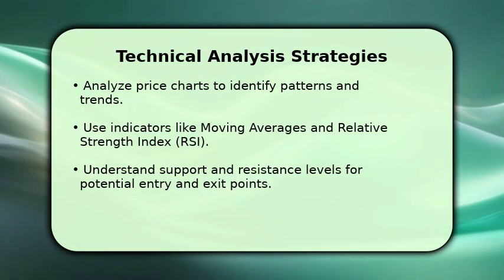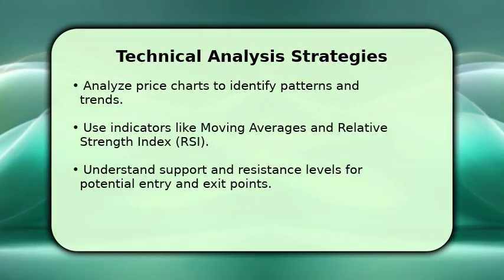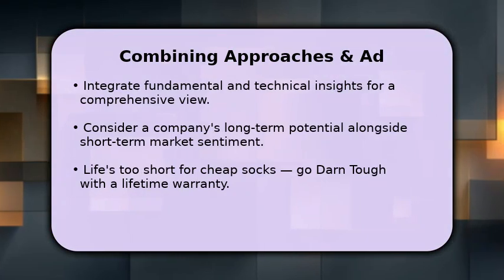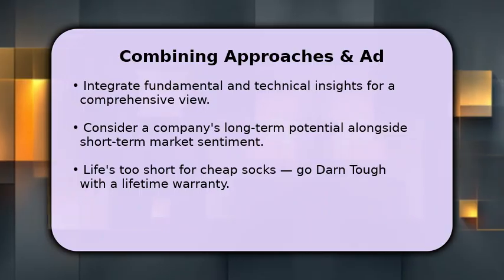How To Make Stock Analysis (Updated)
In this updated video, we'll walk you through the process of making stock analysis. From understanding financial statements to analyzing technical indicators, we'll cover it all. Whether you're a beginner or an experienced investor, this video will provide you with the knowledge and skills needed to make informed investment decisions.

stock analysis tutorial, how to analyze stocks, stock market investing, financial statement analysis, technical indicators for stock analysis, stock picking strategies, investment research, stock market education, beginner's guide to stock analysis